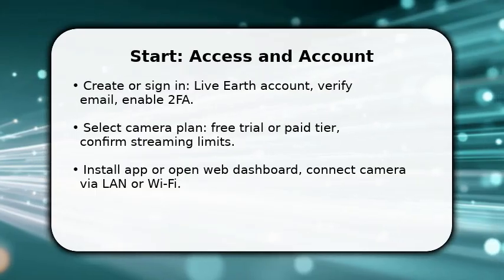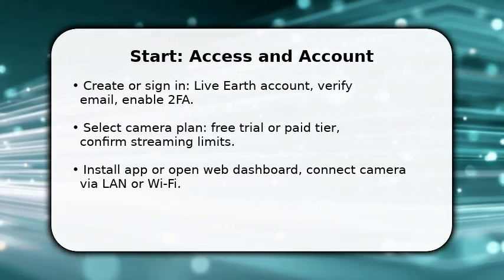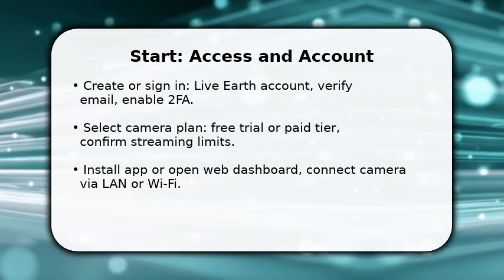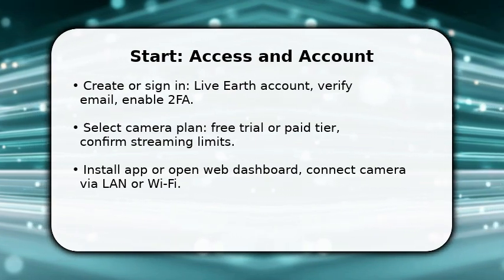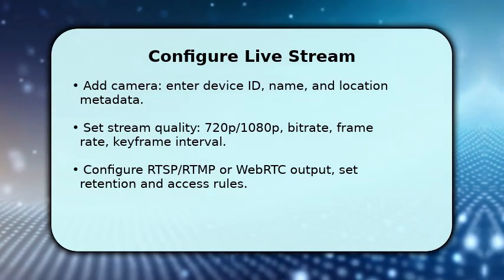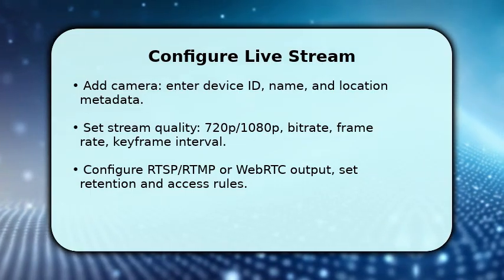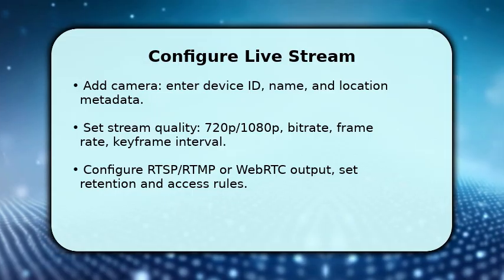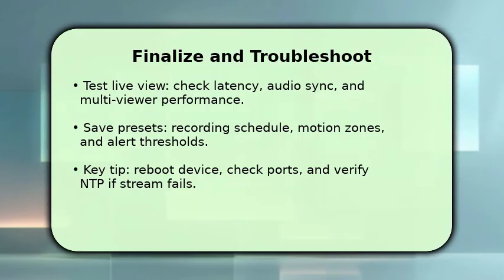How to Use Live Earth Camera (updated)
How to Use Live Earth Camera (updated) | 🔒 Surfshark VPN Deal — Stay private and secure. $1.99/mo + 3 Months Free ▸

Discover the wonders of live Earth imagery as we guide you through using LiveEarth Camera. This video tutorial provides step-bythy instructions for capturing stunning real-time environmental footage, perfect for enthusiasts and professionals alike.

LiveEarth Camera, live streaming photography, environmental imaging, real-time camera use, nature documentary filmmaking